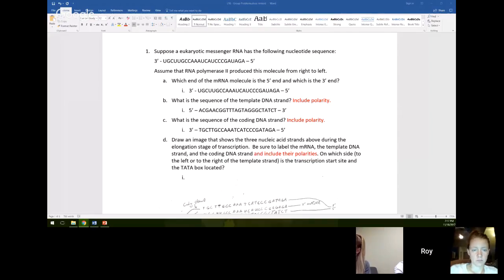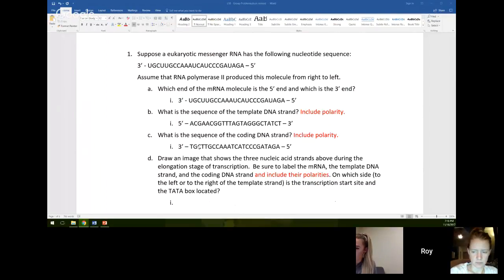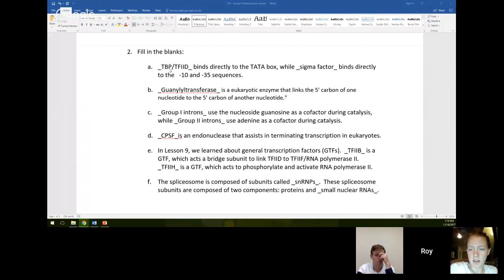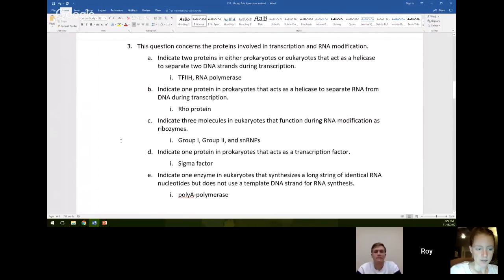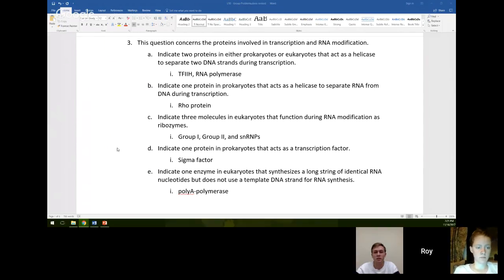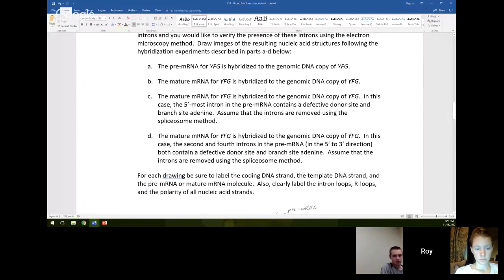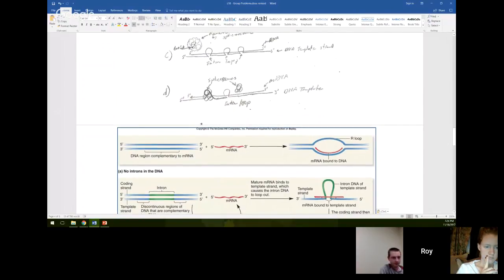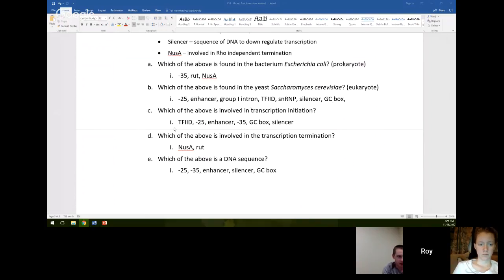L10 group problems, group 3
group of Eliza Shumway, Sophia Denti, Tyler Green, Sky Dowse, and Roy Henson